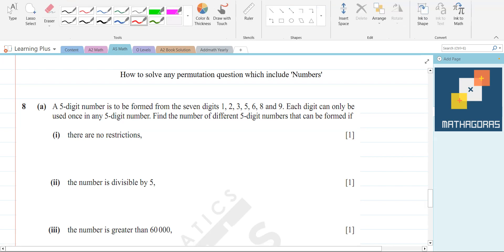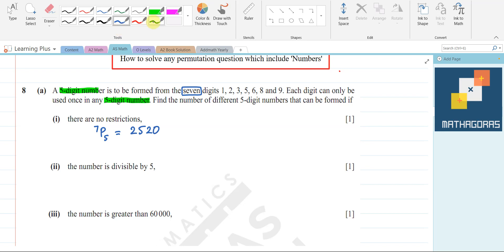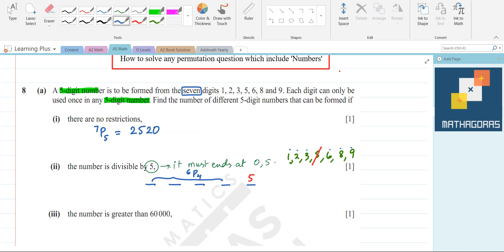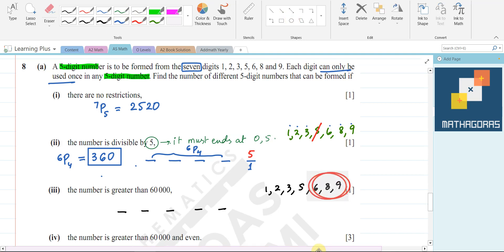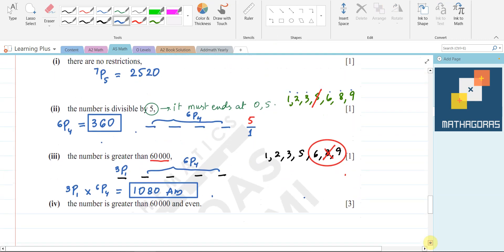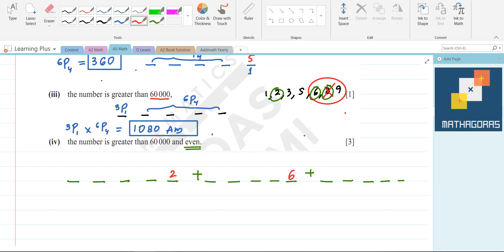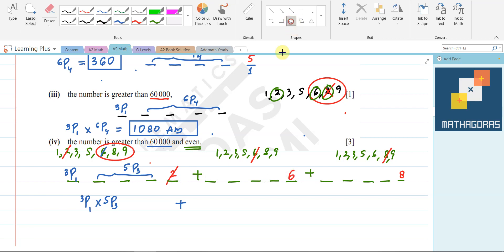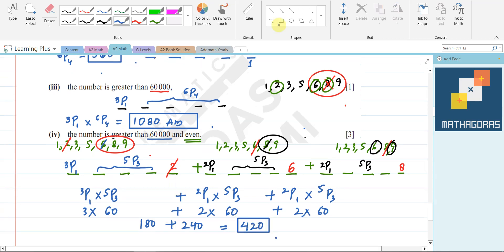Mastering Permutation Problems with Numbers | Critical Cases & Solutions Explained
In this video, we dive into solving permutation problems involving numbers, covering various critical cases and how to approach each type. Learn step-by-step techniques to tackle complex permutation questions with clear explanations and practical examples. This lesson is perfect for students preparing for exams or anyone looking to strengthen their understanding of permutations in mathematics.